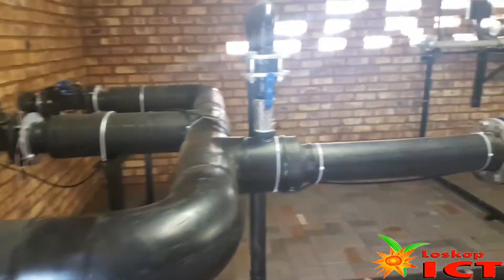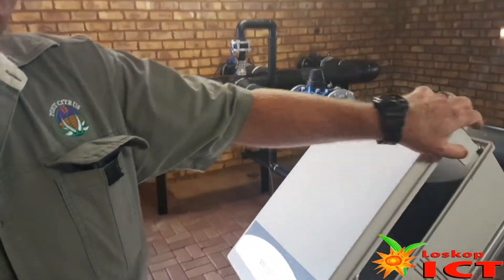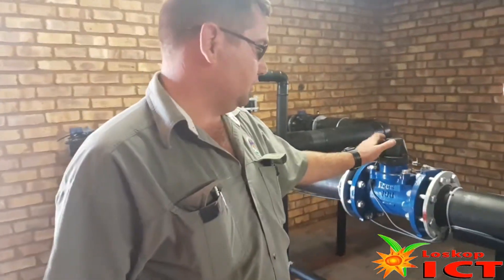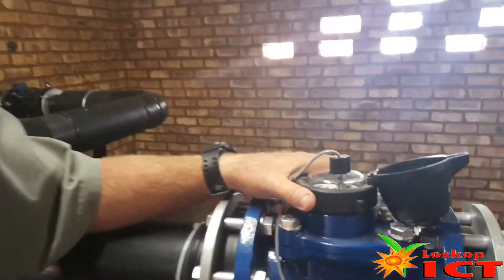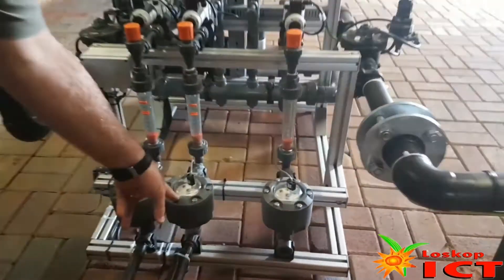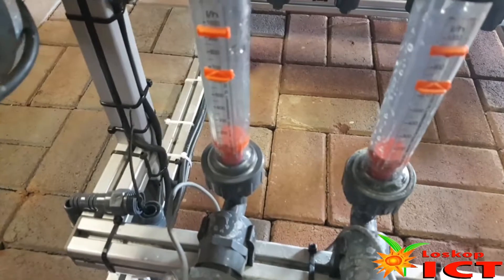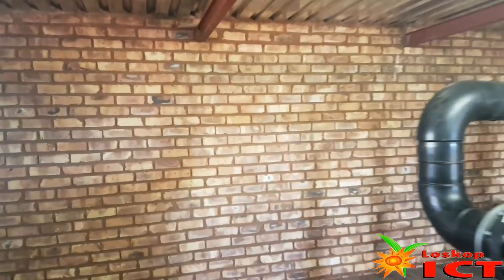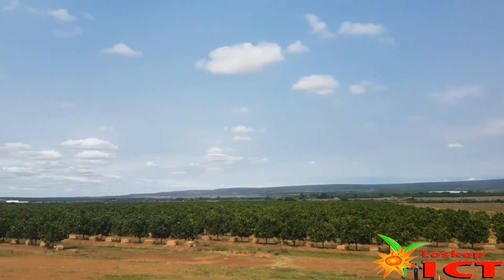Open Hydroponic System op Citrus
PJ vertel ons bietjie hoe hierdie sisteem werk.